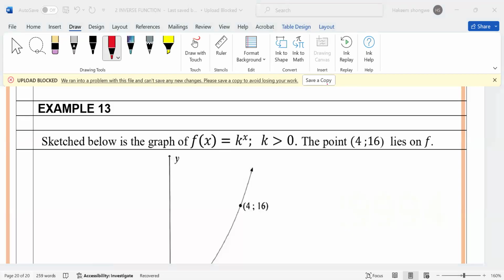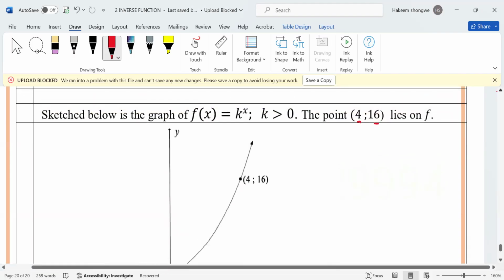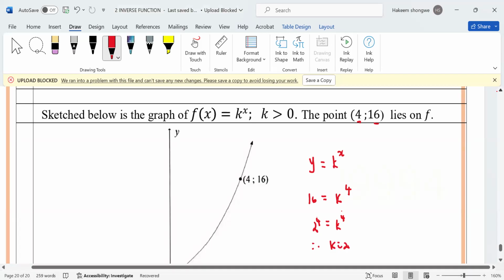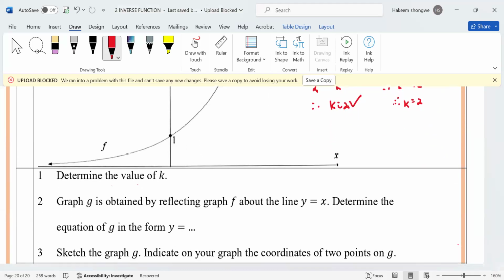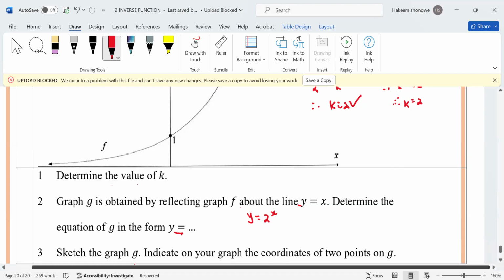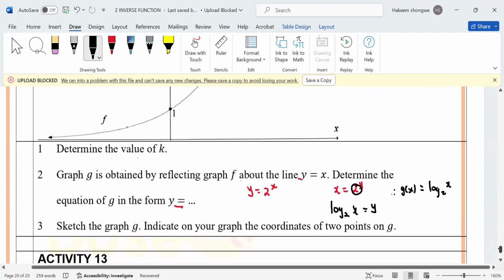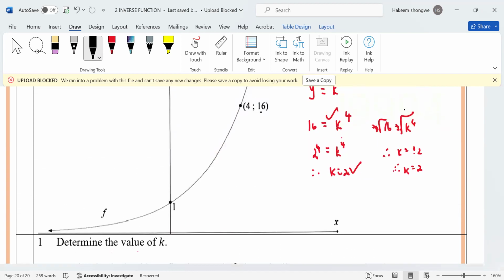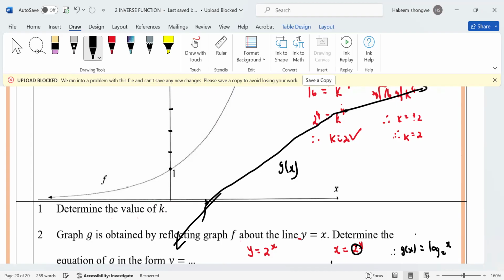Determining the Equation of an Exponential Function